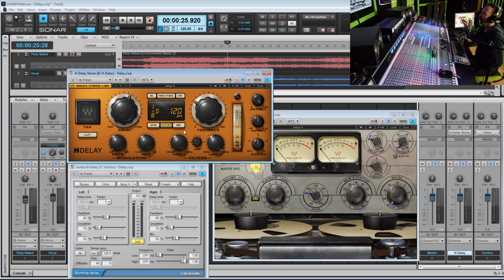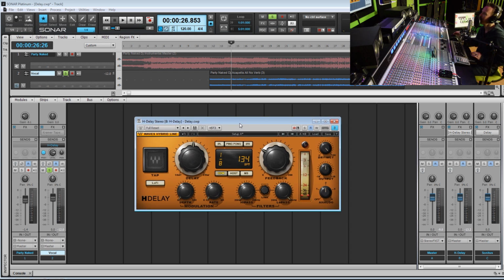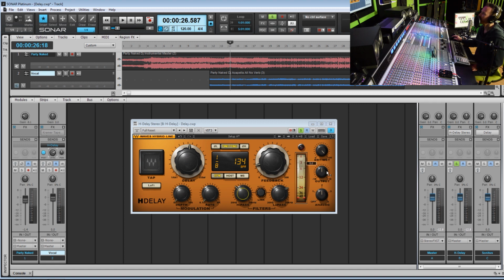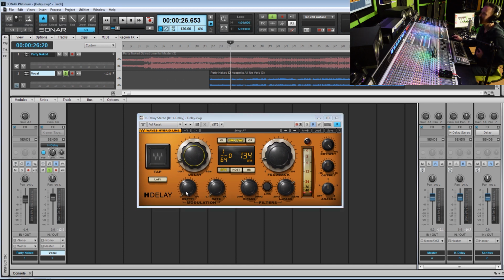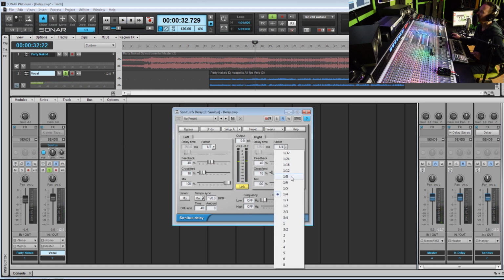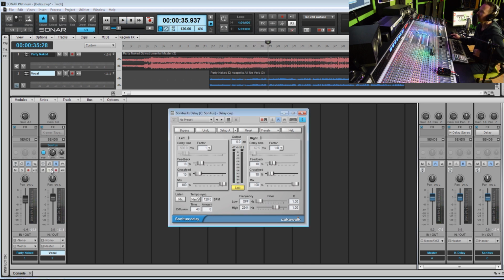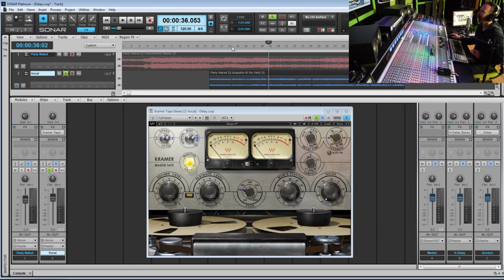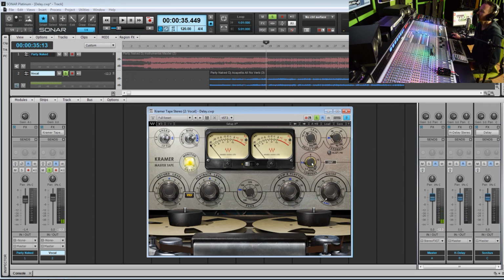3 Delays To Use On Vocals (and instruments)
3 Delays To Use On Vocals (and instruments)
Watch as Weezna shows his 3 Delays that is set up on every project. Weezna uses in this video Waves H-Delay, Sonitus Delay, and Waves Kramer Master Tape.

Typical the amount of hours to mix 1 song:
Hip Hop: 2-4 hours
Full Band: 4-6 hours
Acoustic: 2-3 hours
Pop/EDM: 3-5 hours